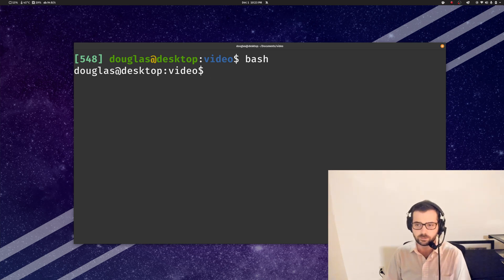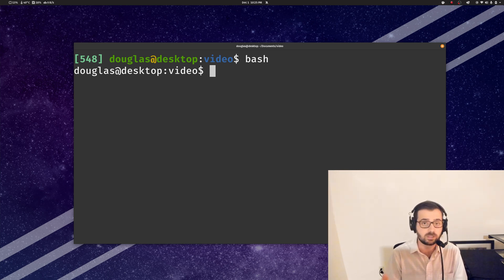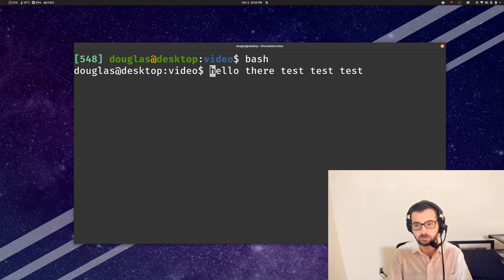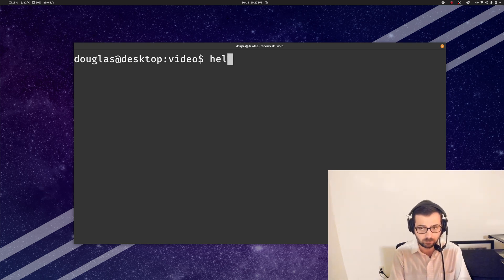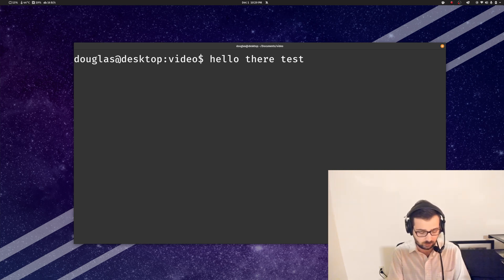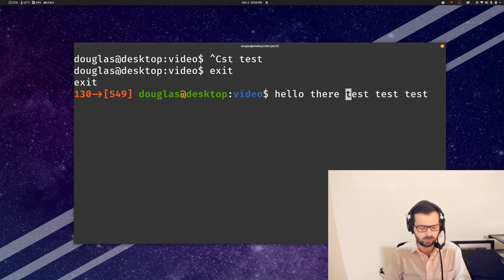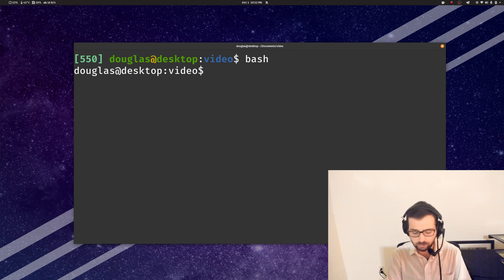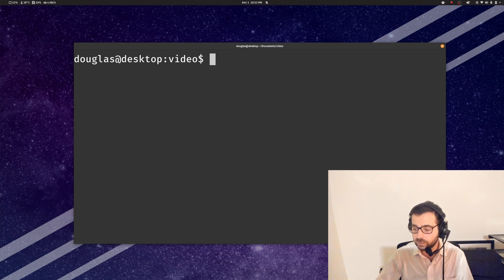Faster Terminal Editing: Bash Emacs Mode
This video has an accompanying article on my blog, which includes a table of these keyboard shortcuts.